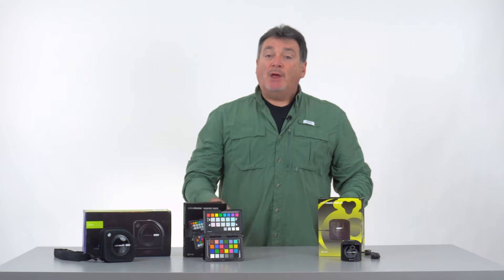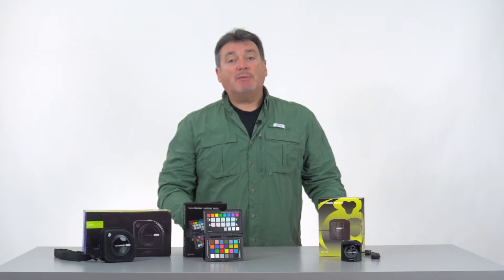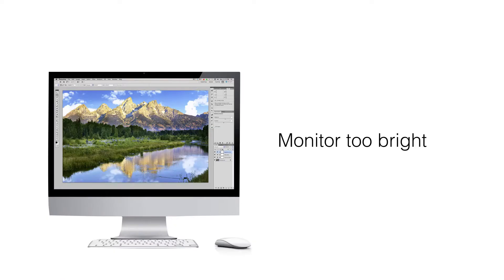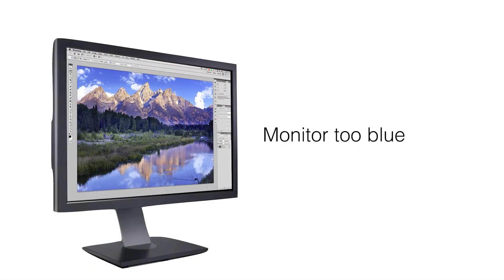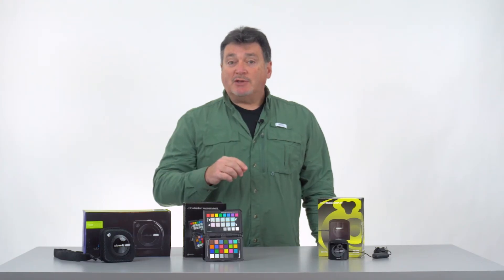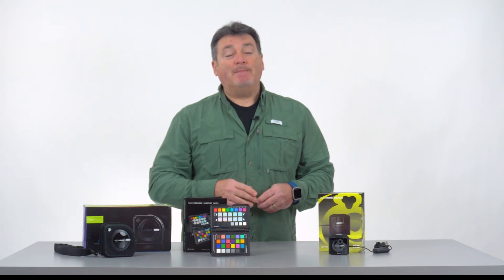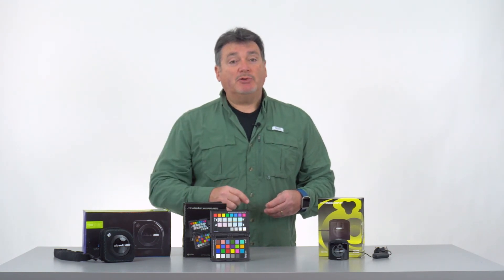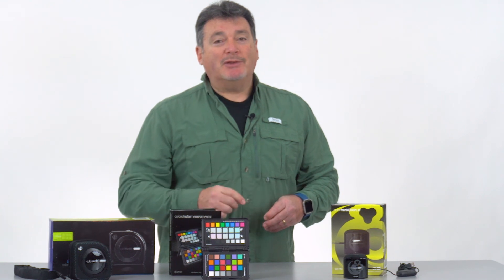1 Intro to Digital Color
In this new series on Digital Photography Color Workflow Joe covers the How & Why of color from capture to edit to print. Part one introduces the concepts and issues so that you have an understanding on how to get started towards great print results every time!